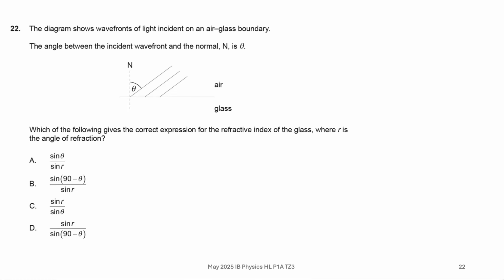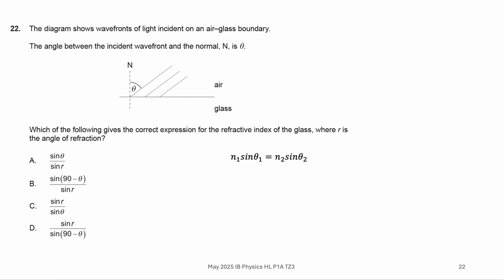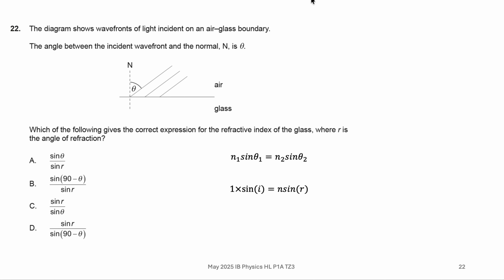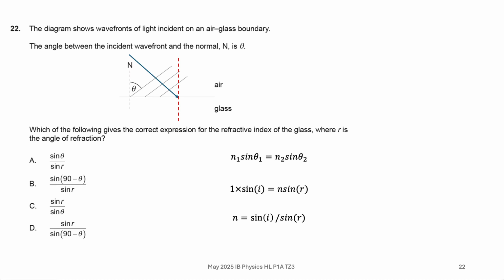IB Physics HL May 2025 TZ3 HL P1A Q22